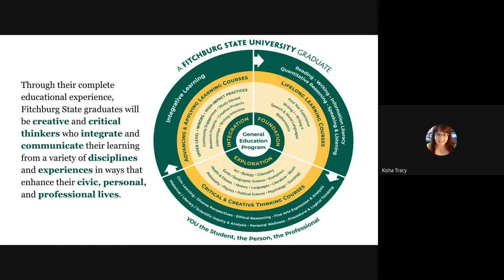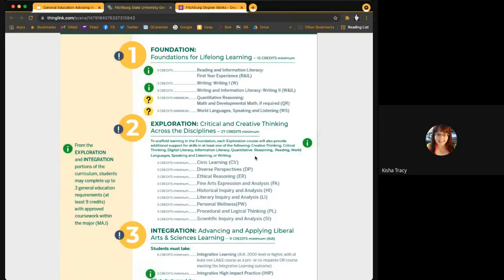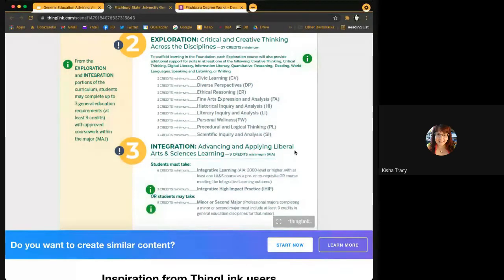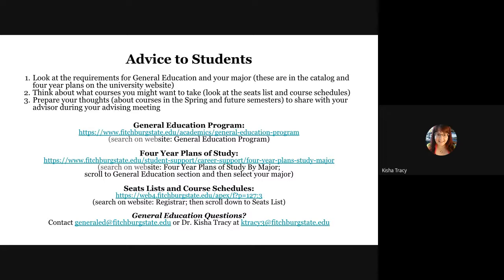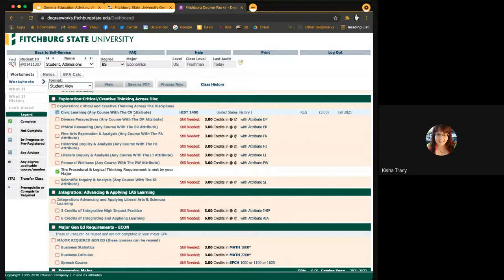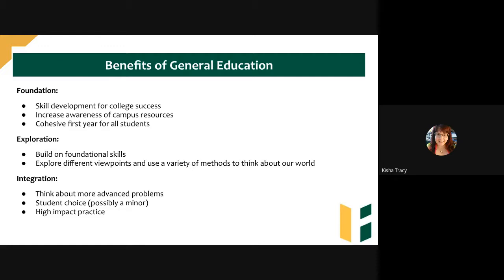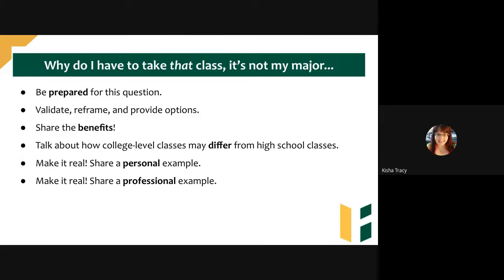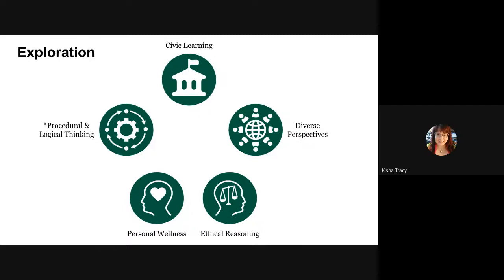General Education Advising Workshop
Are you advising first-year students this semester? Do you have questions about the new General Education Program?
This workshop addresses questions, provides resources, and includes discussion on best advising practices. Facilitators: Kisha Tracy, General Education Program Area Chair, and Megan Krell, Faculty Lead for Advising